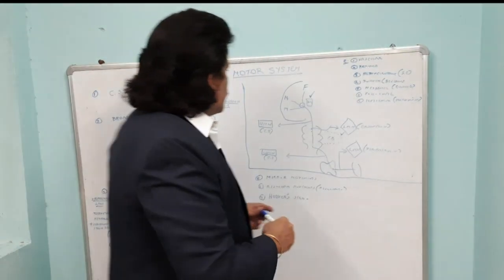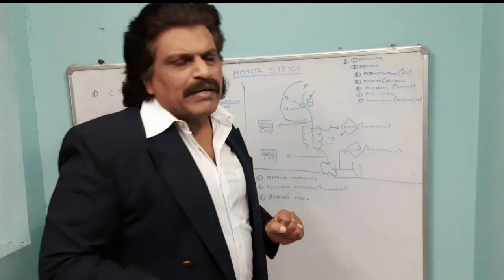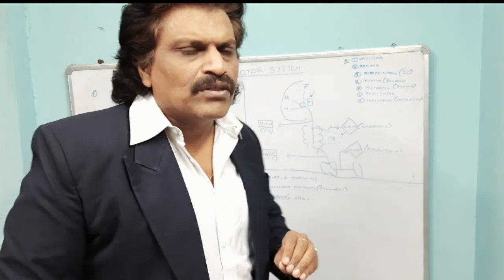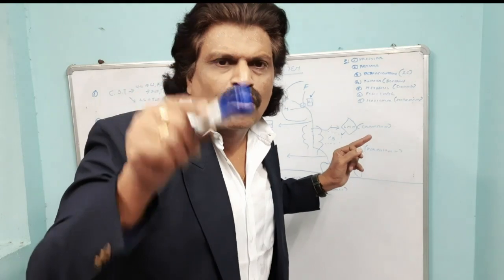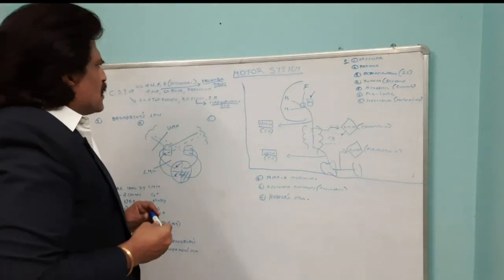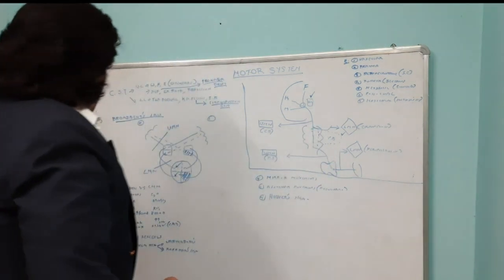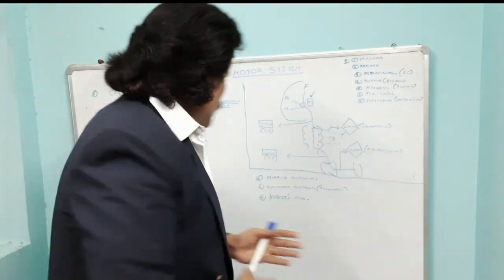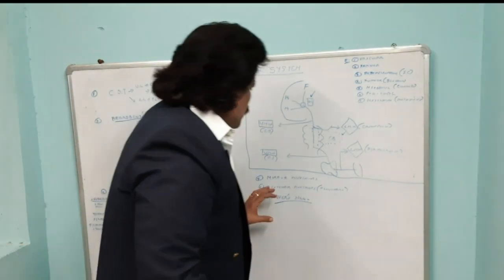MOTOR SYSTEM DEMYSTIFIED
THE COMPLEXITY  OF MOTOR SYSTEM HAS BEEN  DEMYSTIFIED AND MADE EASY.